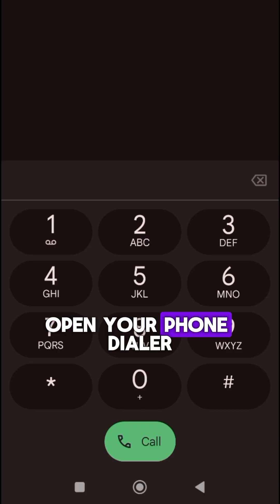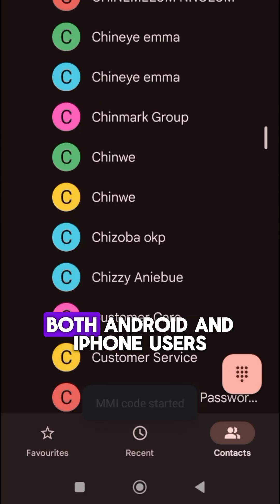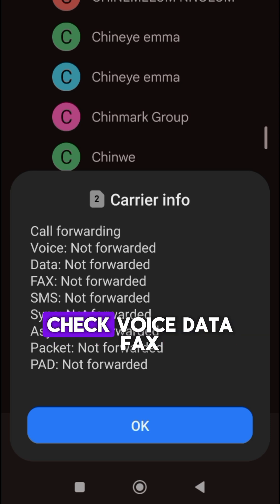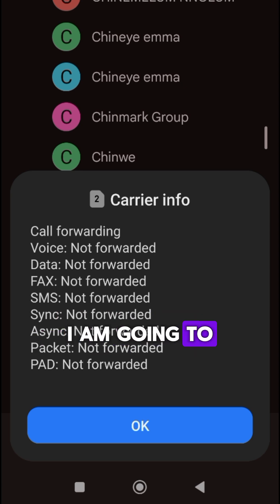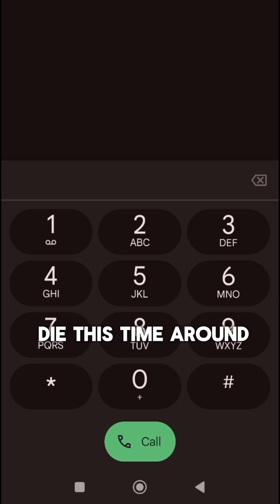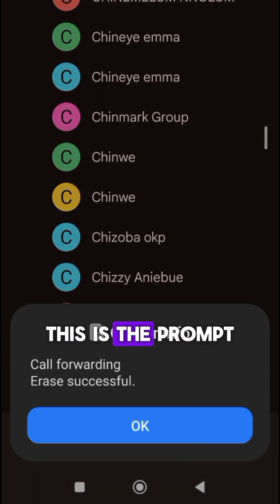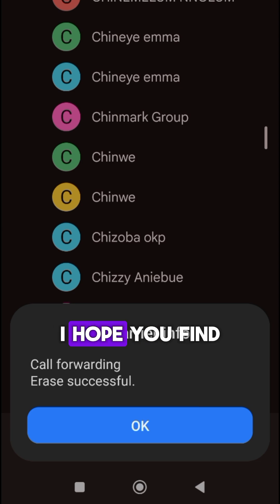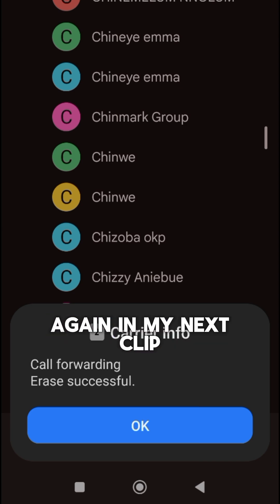How to Know If Your Phone Is Cloned | Charles infoDesk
Is your phone acting strange lately — calls you didn’t make, messages you didn’t send, or rapid battery drain? 😳
You might be a victim of phone cloning, and in this video, I’ll show you how to detect it before it’s too late!

In this step-by-step guide, you’ll learn:
✅ What phone cloning really means
✅ Clear signs your phone might be cloned
✅ Simple checks to confirm cloning
✅ How to protect your phone from hackers and data theft

Stay alert, stay safe — your privacy matters! 💡

🔔 Watch till the end to learn how to keep your phone secure and stop scammers from tracking your data.
📢 Don’t forget to:

💬 Comment “SECURE MY PHONE” if you want more tech safety tips

Charles InfoDesk is a global information hub designed to share clear, practical, and engaging content for everyday life. From tech trends to useful life tips, we bring you knowledge that informs, empowers, and inspires people everywhere. Our mission is simple: to make information easy, accessible, and impactful for everyone.